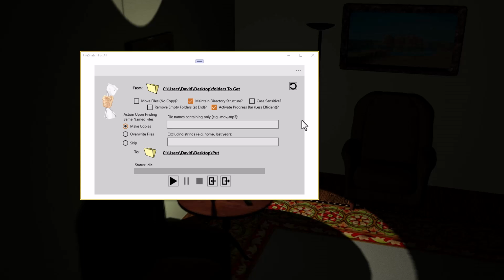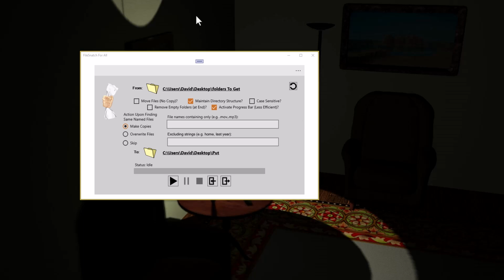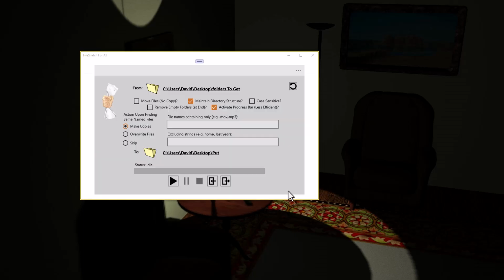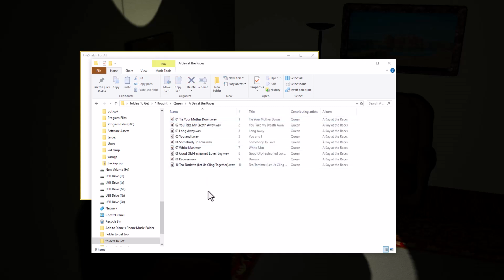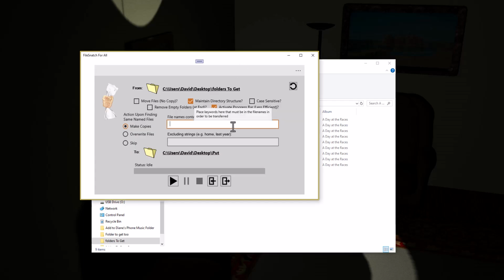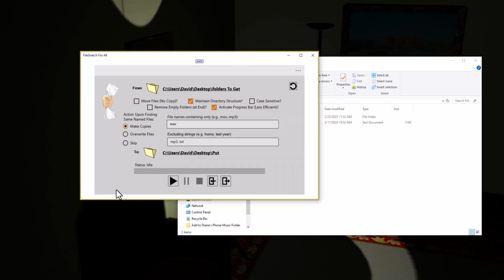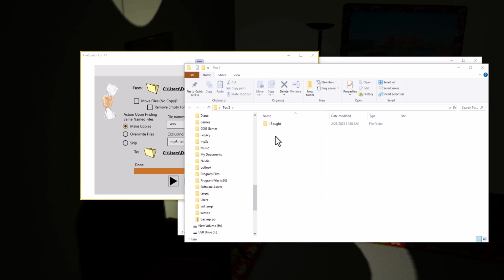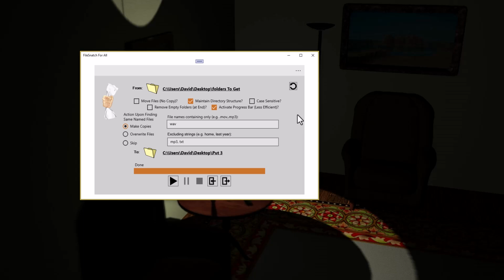FileSnatch Help: First (Simple) Run Example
FileSnatch Help: First (Simple) Run Example  – Let’s do a typical run here.  We’ll use later videos to get into the weeds of the GUI.

FileSnatch is a copy and moving application for files and folders.  You can find it at: